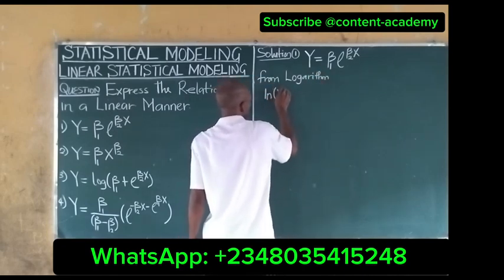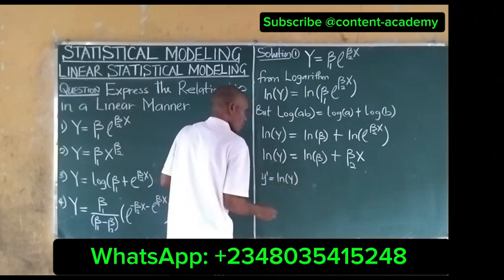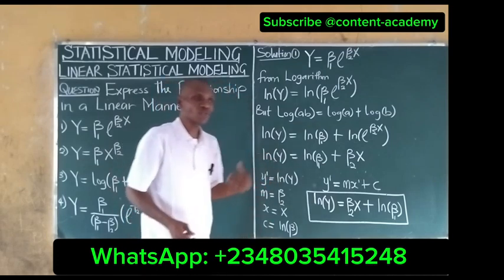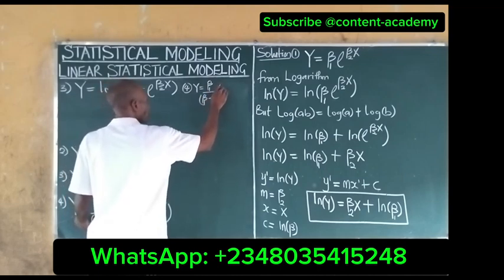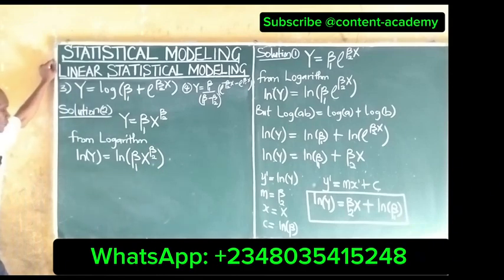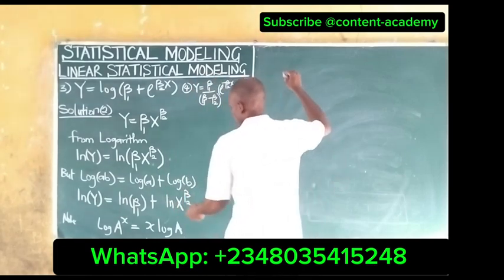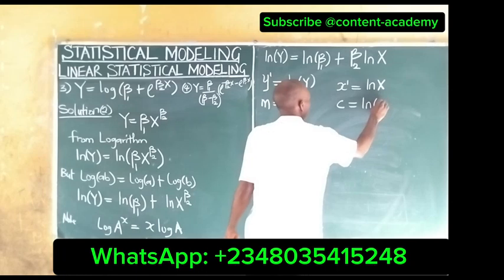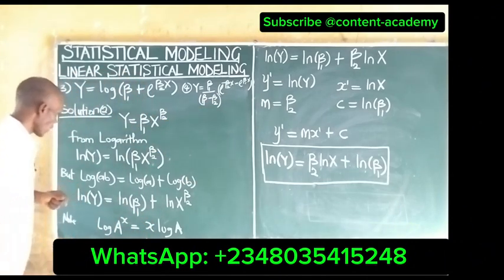Statistical Modelling | Model Transformation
In this video, we’ll explore how to transform a general statistical model into a linear regression model for easier interpretation and analysis. You’ll learn, What makes a model “linear” in parameters. You'll also learn, Common transformations (log, square root, reciprocal, etc.), How to linearize nonlinear relationships and How to interpret coefficients after transformation

Whether you’re a data science student, researcher, or just brushing up on your statistics skills, this tutorial breaks it down in a simple, visual, and practical way.